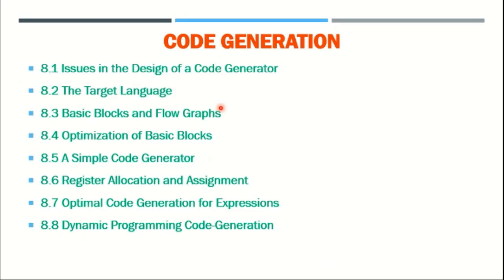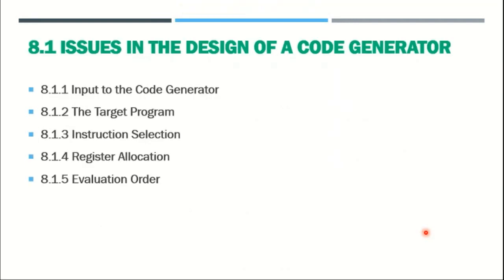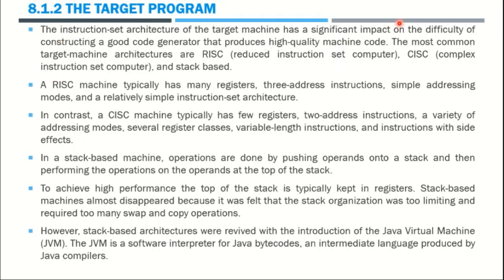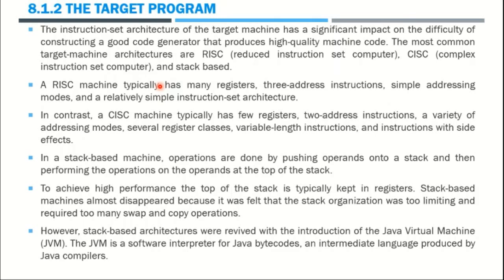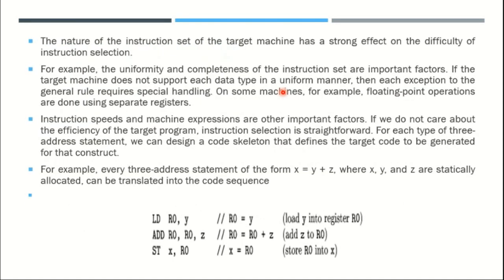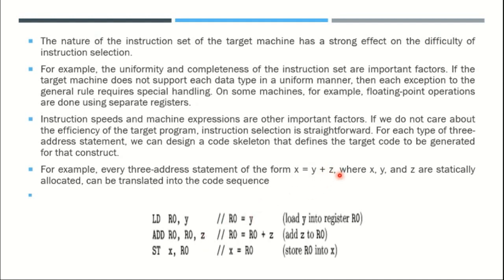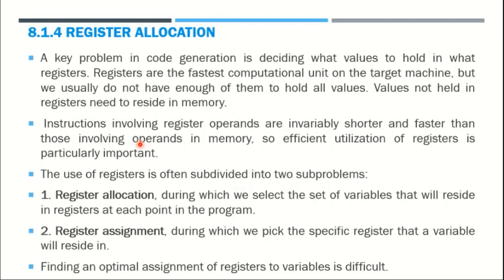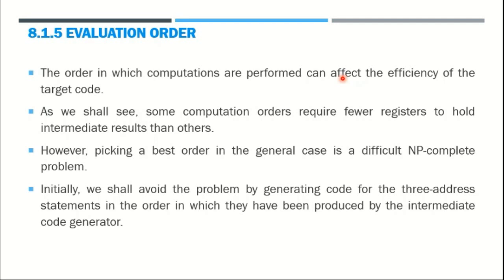11 ISSUES IN CODE GENERATOR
This video explains what are the issues in code generator.